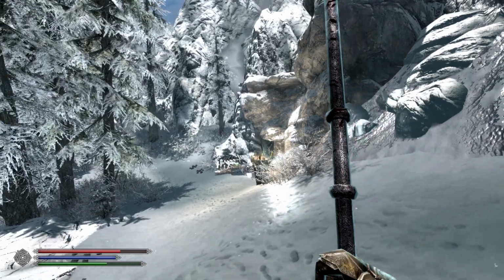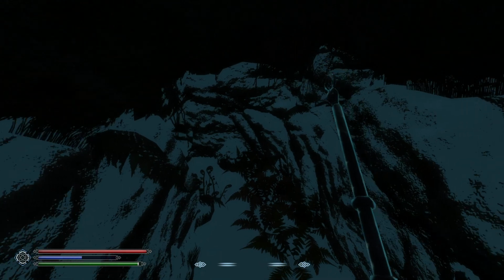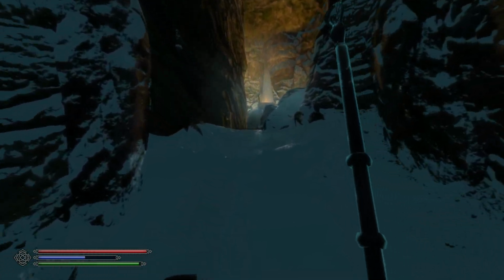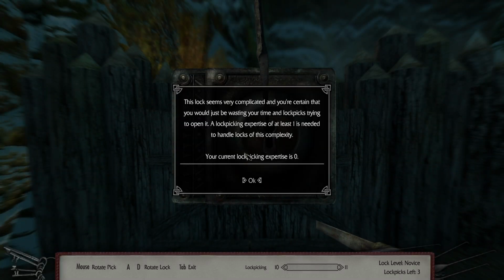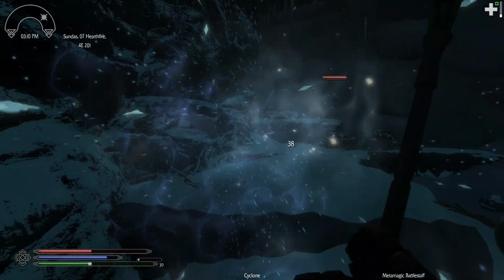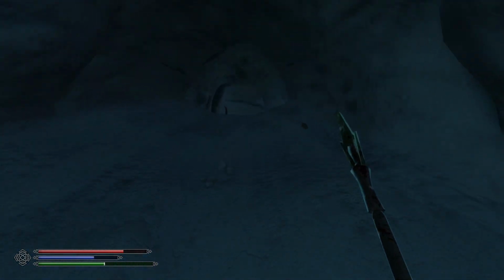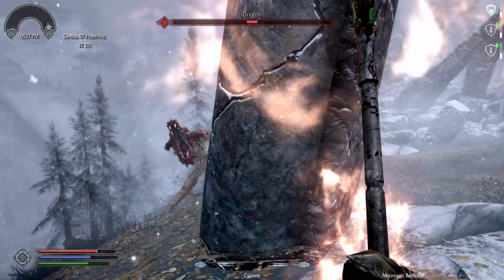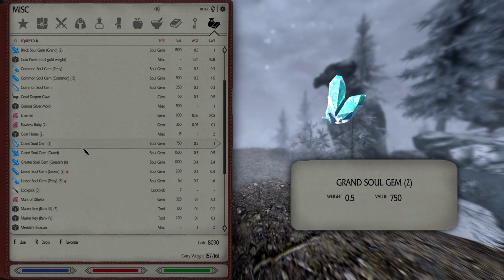Namira's Nomad Ep. 29 - More Staff Hunting and Even More Dragons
We get the metamagic battlestaff and then make the mistake of taking on a dragon before enchanting it